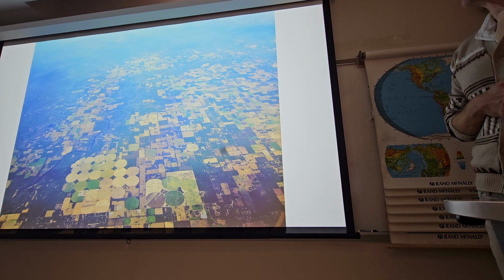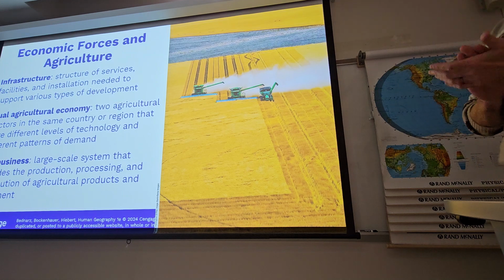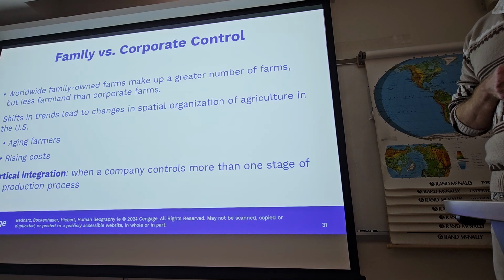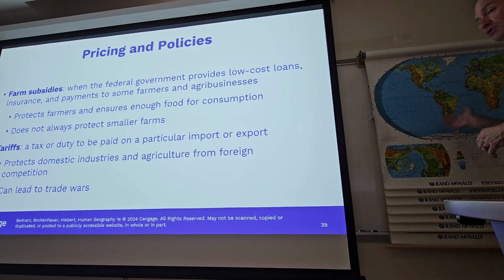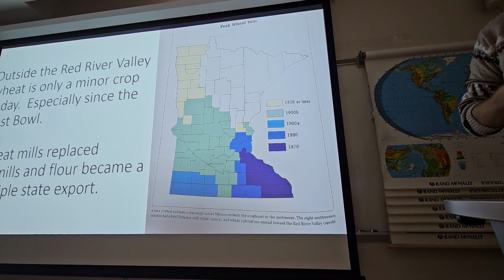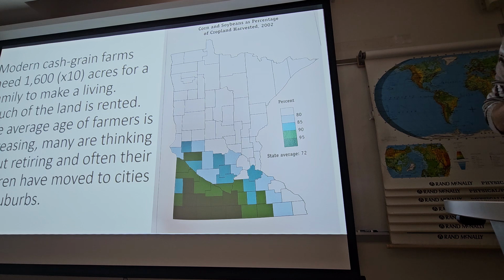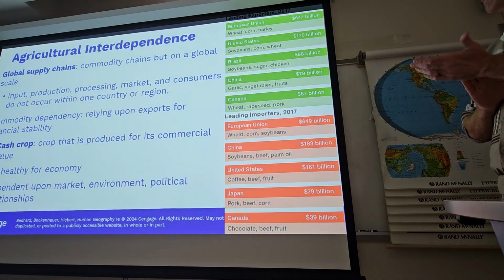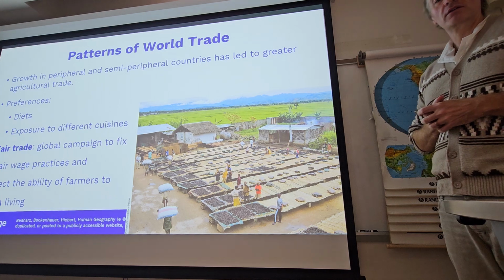Human Geography: A Spatial Perspective Chapt 13 Bednarz et al National Geogaphic